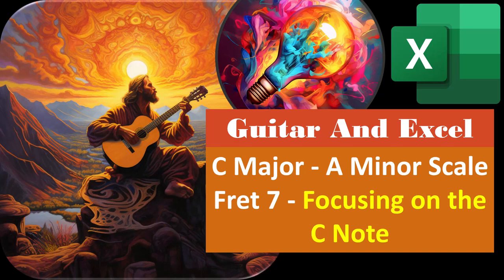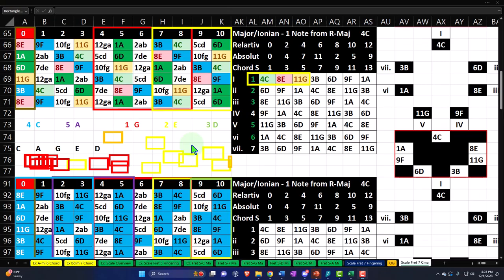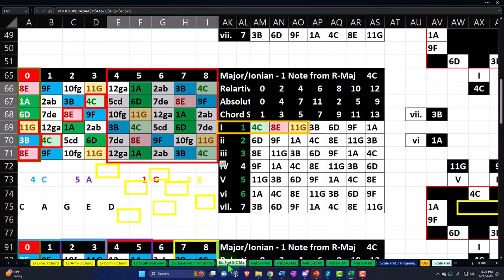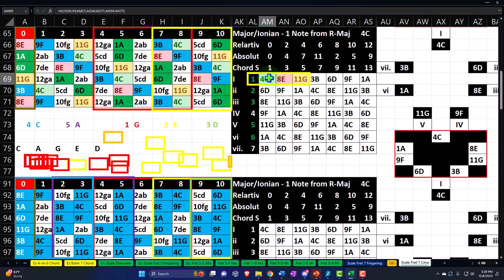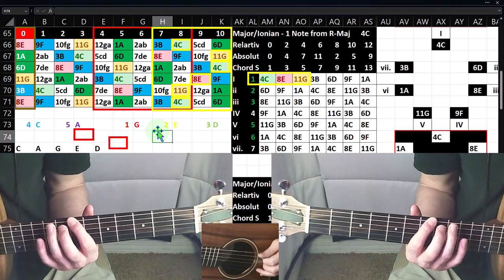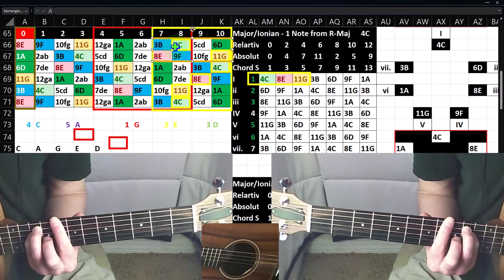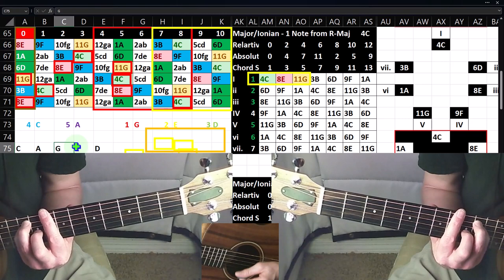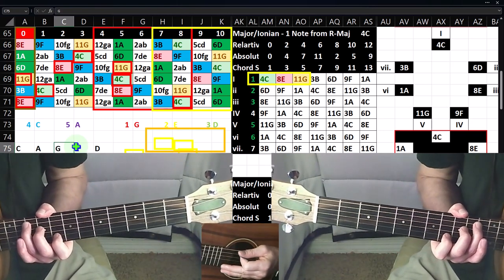C Major - A Minor Scale Fret 7 Focusing on the C Note 2390 Guitar & Excel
C Major - A Minor Scale Fret 7 Focusing on the C Note
Guitar & Excel